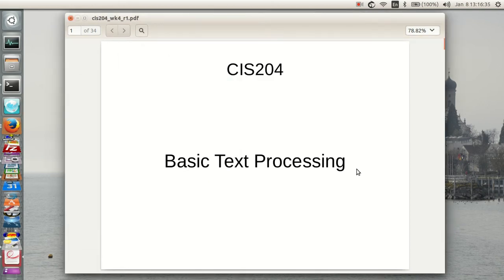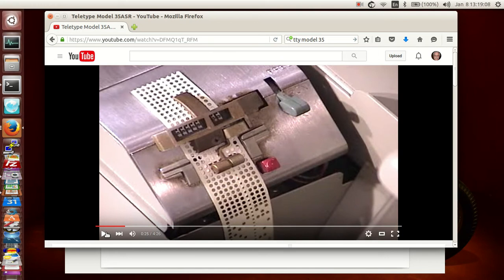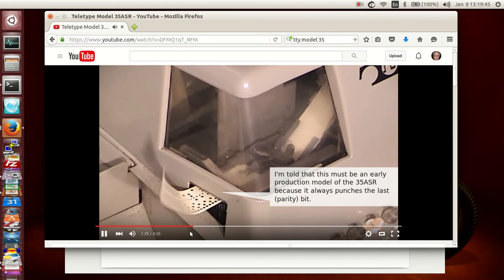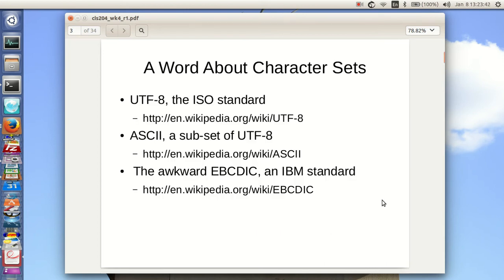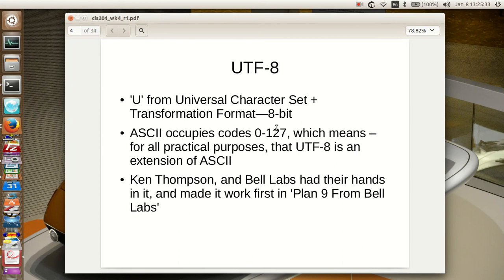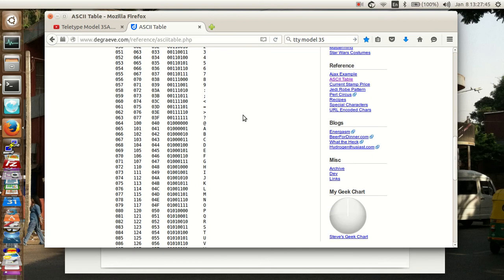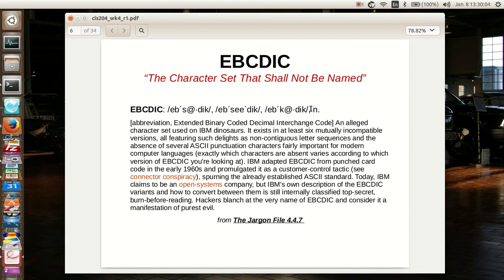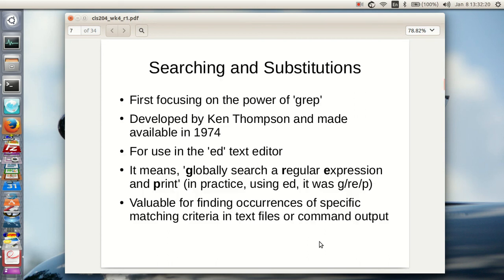cis204 wk4 pt1